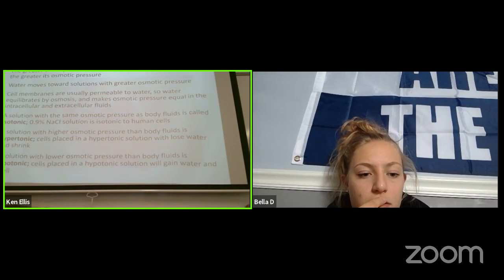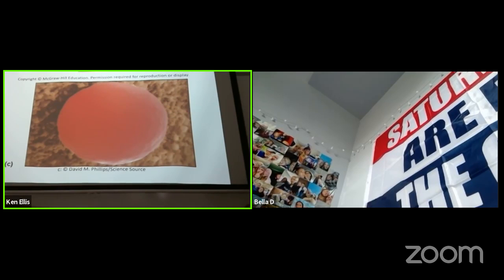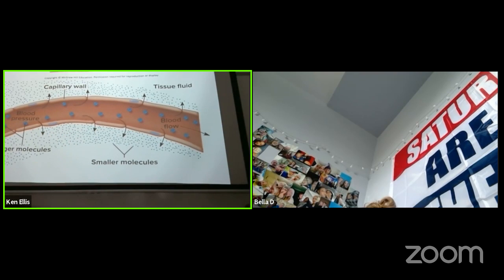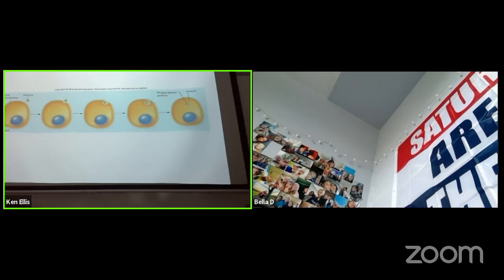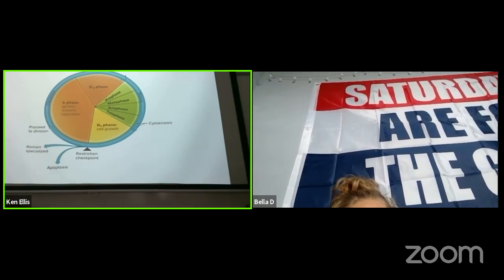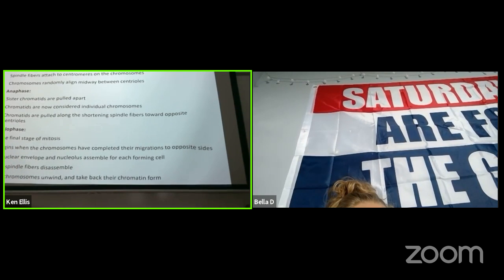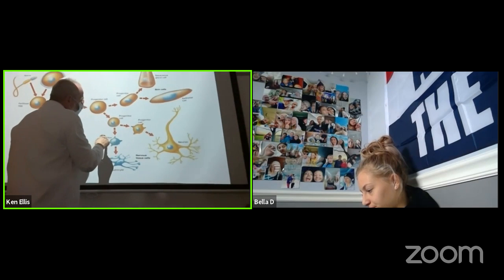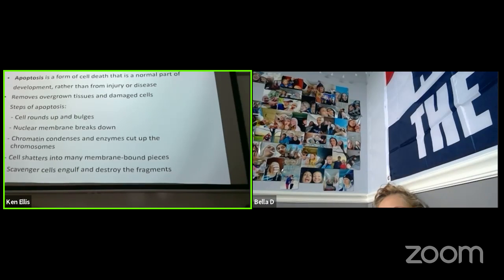Ken Ellis' Personal Meeting Room